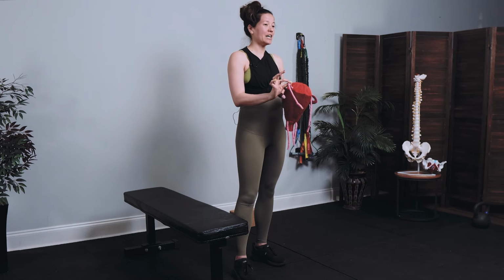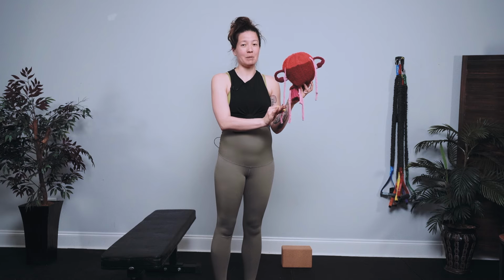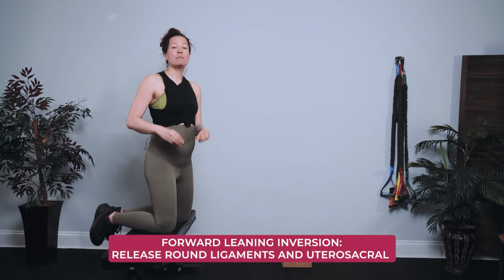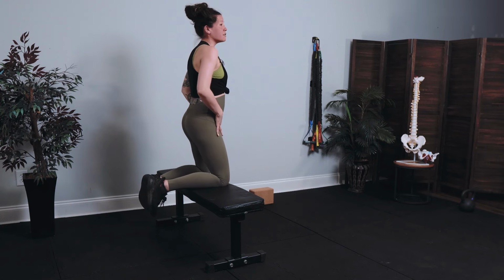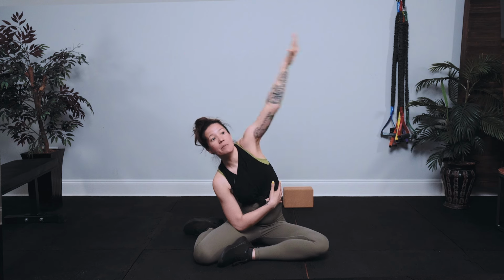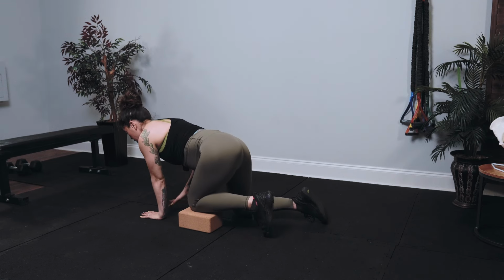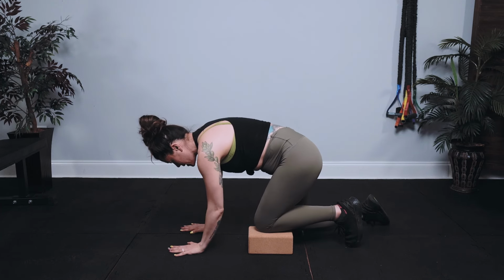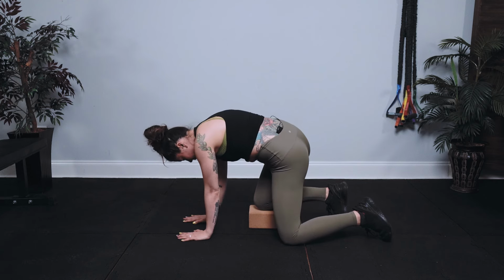Exercises to Help Baby in the Best Position for Birth!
In this video, Gina, a perinatal fitness trainer, birth doula, and expecting mother, shares exercises designed to alleviate tension in the uterine ligaments to support optimal uterine positioning and promote the best position for a baby. Highlighting the importance of uterine ligament flexibility for baby positioning, Gina introduces three exercises, the forward leaning inversion, 90/90 side camel, and all fours hip shift to target round, broad, and uterosacral ligaments.

You can practice these exercises two to three times each week, starting halfway through pregnancy, to support fetal positioning.

Pre-order Gina’s new book, 'Training for Two', for an in depth focus on prenatal fitness for a strong, pain-free pregnancy

00:00 Introduction
00:29 Meet Gina: Your Guide to Prenatal Fitness
00:44 Announcing 'Training for Two': A Prenatal Fitness Guide
01:09 Understanding Uterine Ligaments and Baby Positioning
02:29 Exercises for Optimal Baby Positioning: A Step-by-Step Guide
06:21 Join Our Prenatal Fitness Journey for a Strong and Pain-Free Pregnancy
06:49 Closing Thoughts and Special Offer

Freebies to Support Your Pregnancy:
📧 Download our free birth prep circuit guide with six exercises to prepare your body for birth

Prepare for your birth with MamasteFit:

💻 Online Childbirth Education Courses
🏋🏻‍♀️ Online Prenatal Fitness Programming
🧘‍♀️ Prepare Your Pelvic Floor for Birth Course

You can practice these exercises two to three times each week, starting halfway through pregnancy, to support fetal positioning. Pre-order Gina’s new book, 'Training for Two', for an in depth focus on prenatal fitness for a strong, pain-free pregnancy.

00:00 Introduction
00:29 Meet Gina: Your Guide to Prenatal Fitness
00:44 Announcing 'Training for Two': A Prenatal Fitness Guide
01:09 Understanding Uterine Ligaments and Baby Positioning
02:29 Exercises for Optimal Baby Positioning: A Step-by-Step Guide
06:21 Join Our Prenatal Fitness Journey for a Strong and Pain-Free Pregnancy
06:49 Closing Thoughts and Special Offer